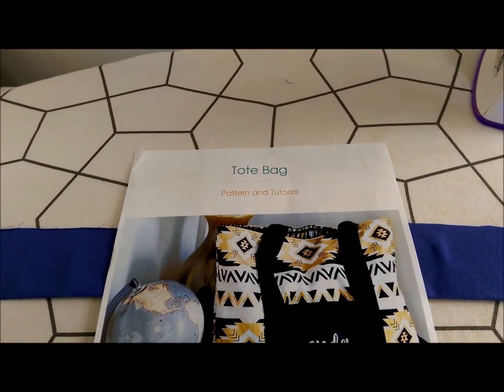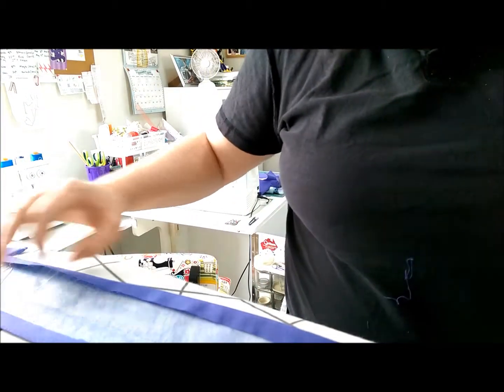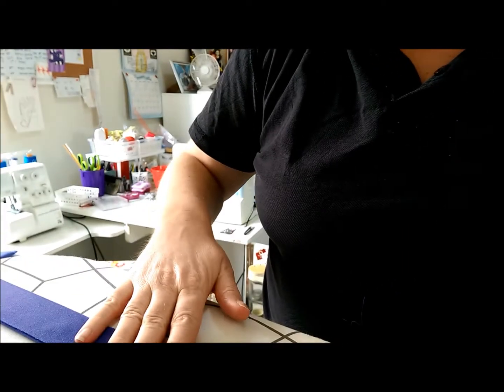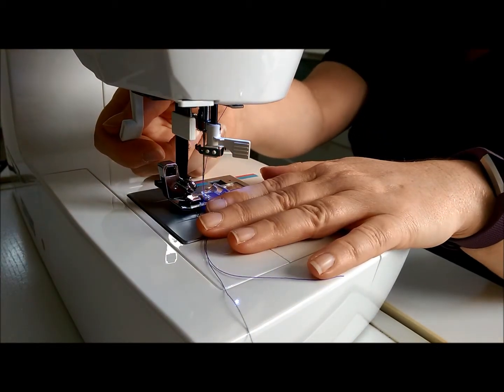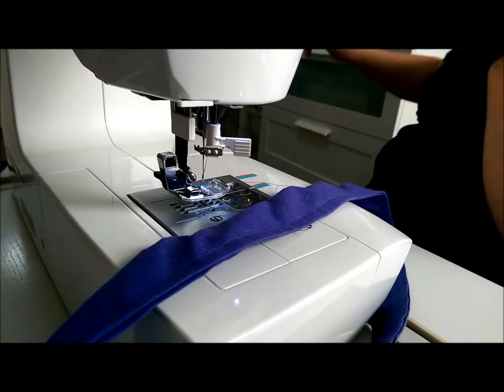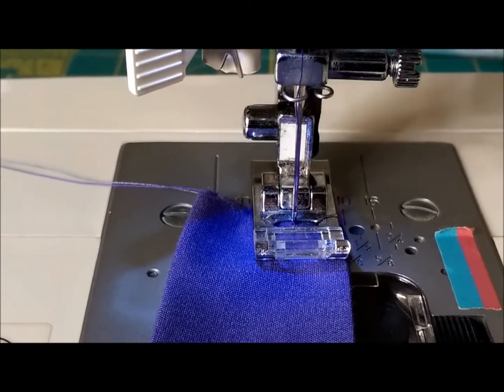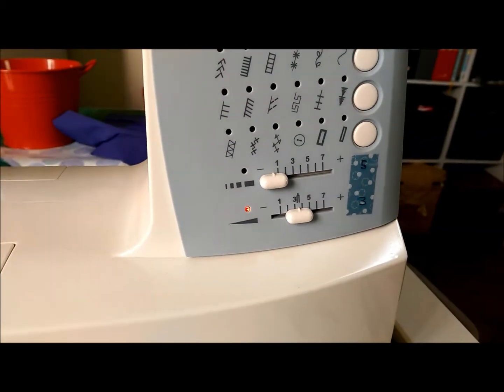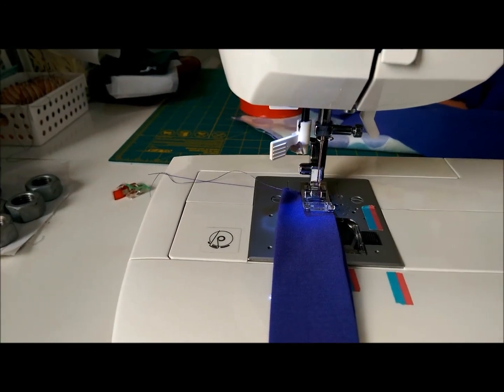Tutorial Tote Bag Long Strap No Turn Method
Sewing tutorial - how to sew straps for bags etc using a flat fold method.
Instead of sewing a tube then turning it right way out, in this tutorial, learn how to sew a strap using a flat fold method.

This is a step by step guide to pressing, sewing, top stitching and finishing a long strap for projects such as tote bags,  shopping bags etc. The flat fold method can also be used to make drawstrings for bags and garments.

Pattern Notes:
The Rebecca Page Tote Bag is a summer essential.

Line it with PUL for a water proof beach and pool bag; make it in your favourite colours; include as few or an many pocket as you like!